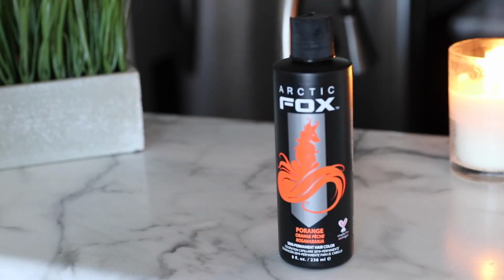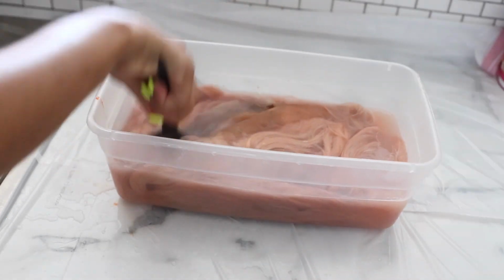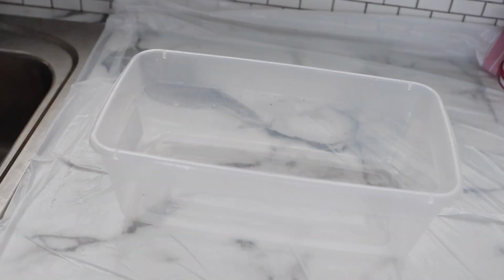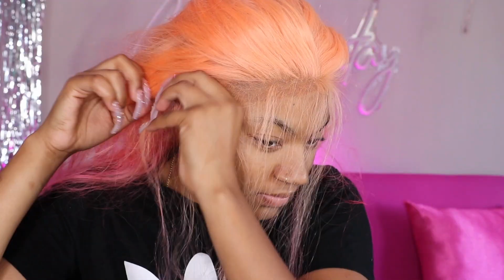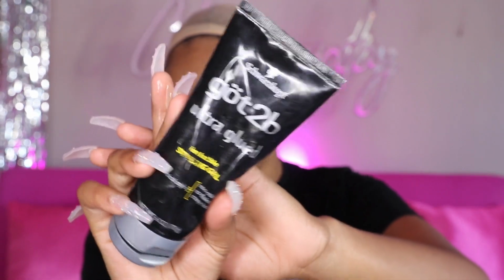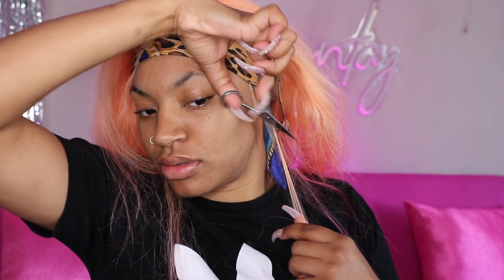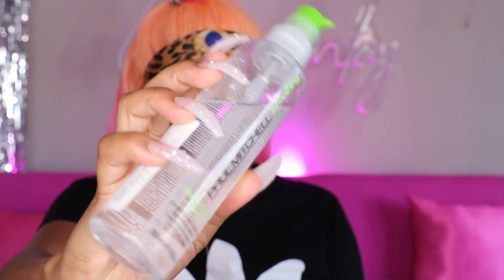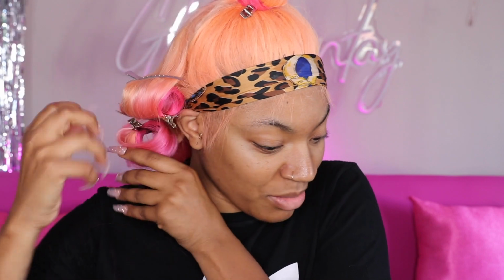EASY MERMAID PINK OMBRE HAIR| WATERCOLOR METHOD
Want the same wig? 613 Full lace wig?
Natural Black Full Lace Wigs?

BEAUTIFUL HAIR, IS THE BEST REVENGE!

OCTAVIA OUTLAW
819 West Washington Blvd #151922